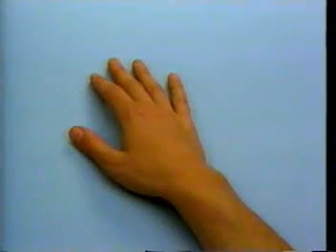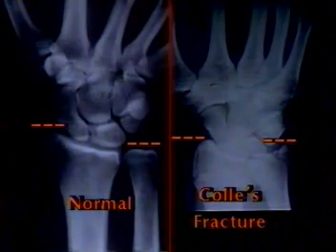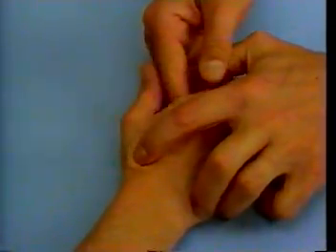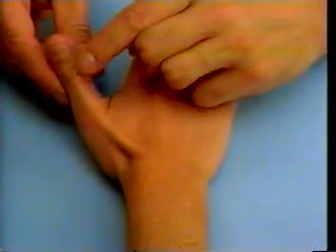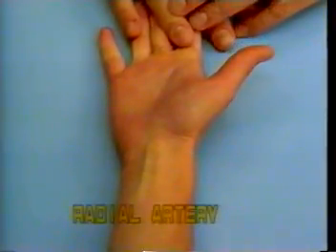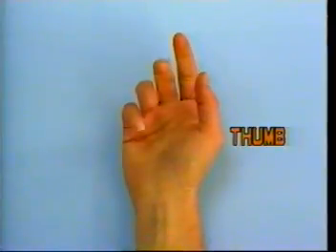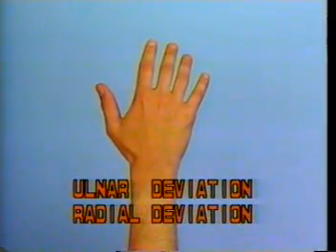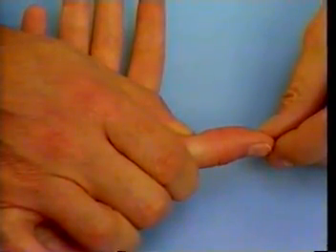Hand Wrist Part1 PEaaos